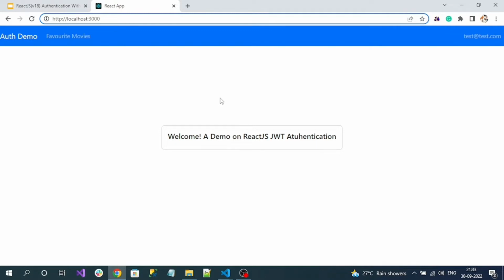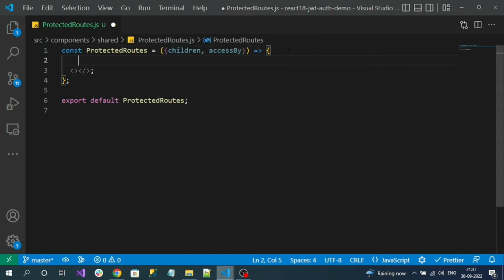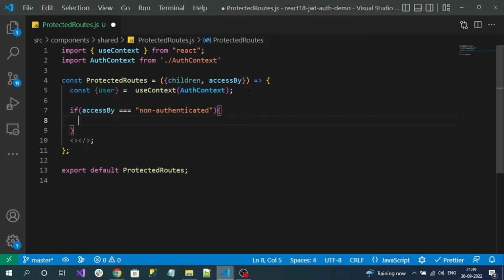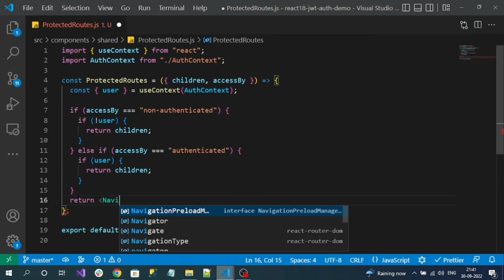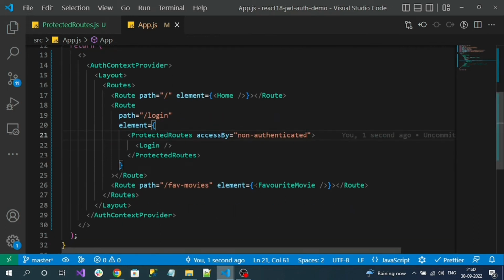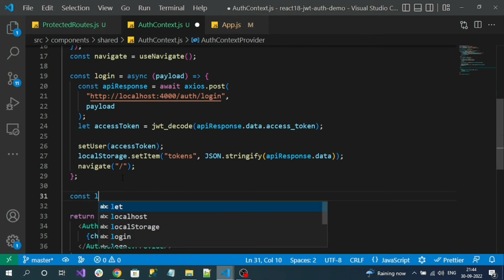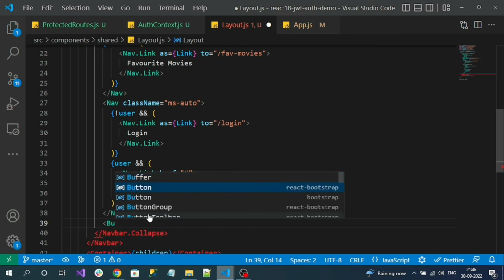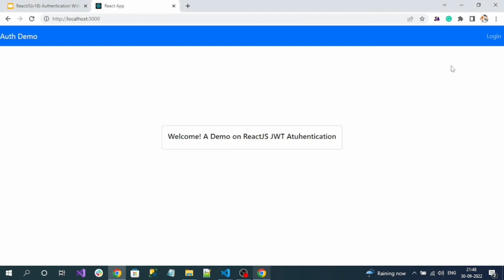Part-5 | ReactJS(v18) Authentication With JWT AccessToken And Refresh Token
Hi everyone

Video Summary:
1. Implemented Protected Route
2. Logic to implement Logout